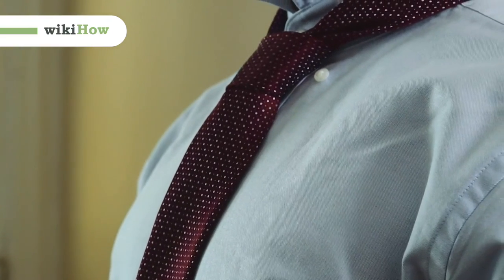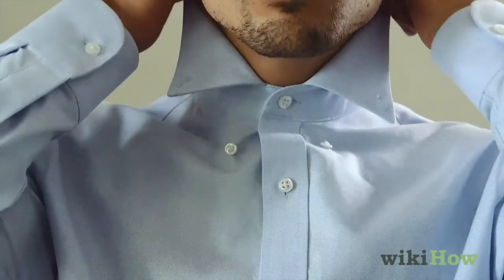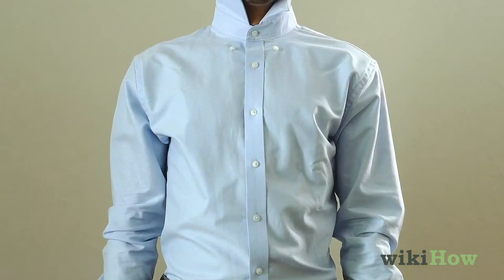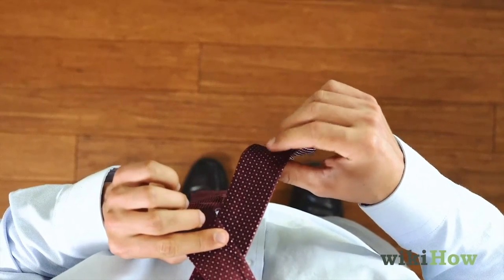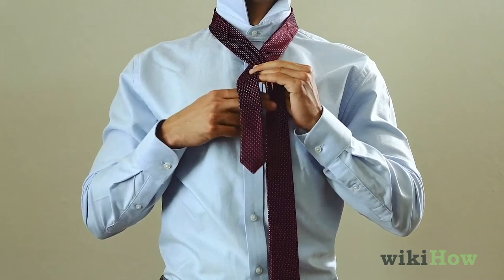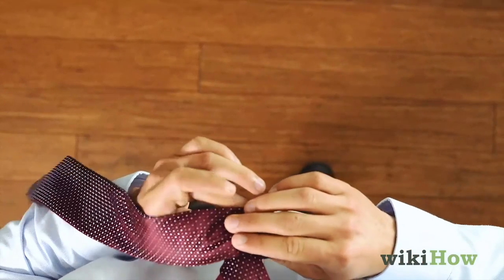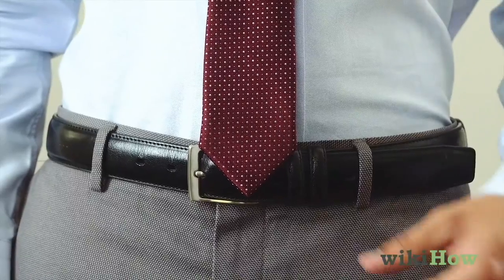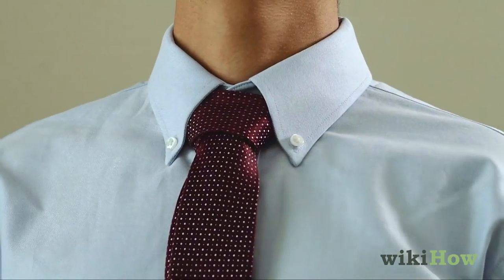How to Tie a Tie | 4 Hand Knot in 2 minutes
Learn How to Tie a Tie with this guide from wikiHow